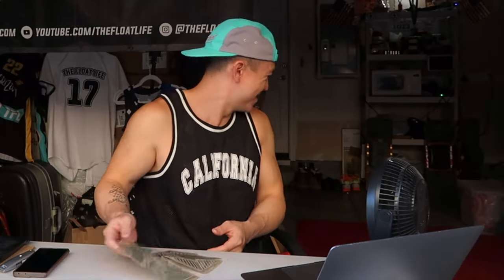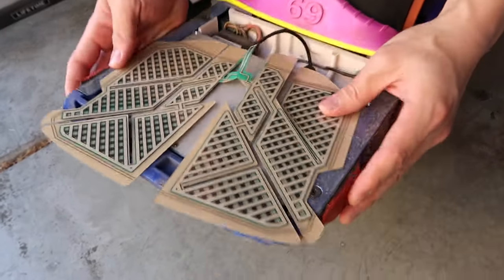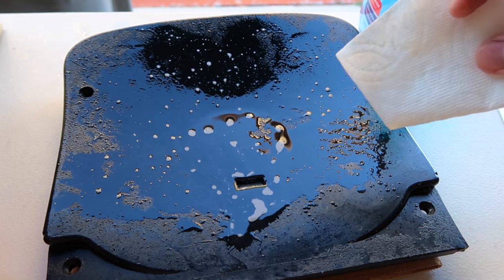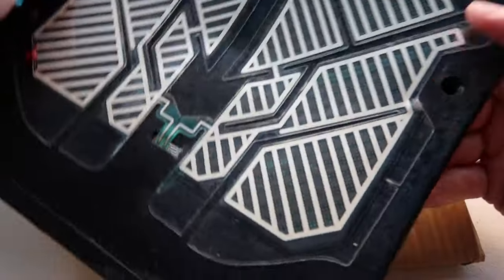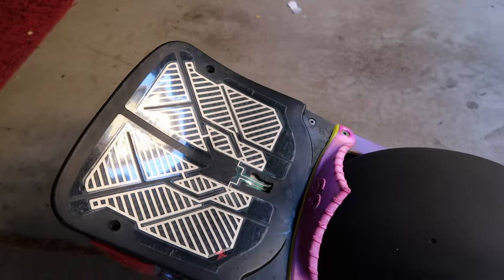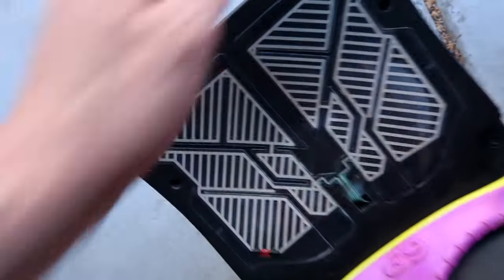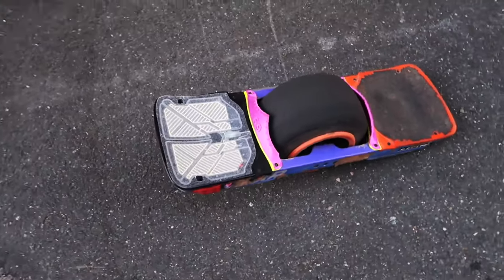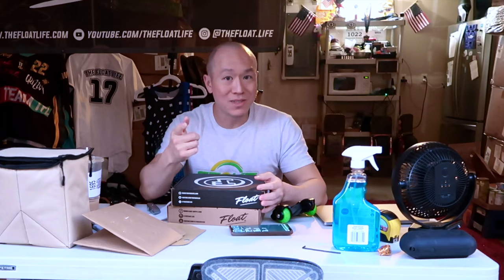Exile Sensor Install - best Onewheel aftermarket sensor?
The newest customizable aftermarket sensor is here! After many months of testing and iterations, the Exile sensor is packed with features that could make it the best sensor on the market.. especially for concave front pads. This vid will show you how to set it up properly step by step. Follow along and learn from some of my mistakes!

Btw you can even trim and cut the sensor to fit with front footpad mods like footholds..

From Exile:
"Our aftermarket Ønewheel footpad sensors are designed with the rider in mind. Featuring Width Adjustment and advanced pressure mapping technology."

00:00 intro
2:21 key features
3:41 things you need
4:30 test your sensor before installing!
5:14 install prep
5:43 measure the pad above connections compartment BEFORE cutting!
6:37 Steps 1-10
11:20 fixing areas of the sensor that pops up
15:30 sock test before grip-tape
18:14 some cautions/warnings
18:58 grip-tape time
20:36 "bridge" 3 sides and use horseshoe U technique
22:37 testing ADC values
23:45 closing thoughts